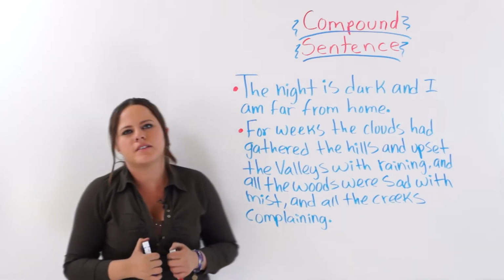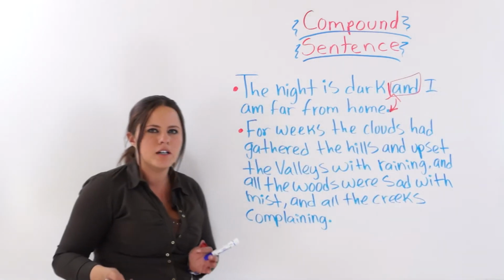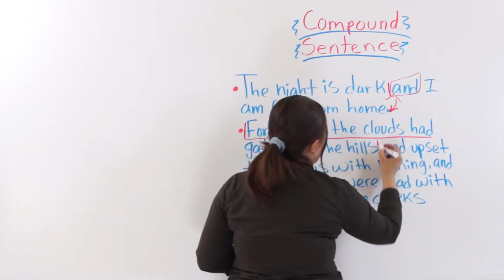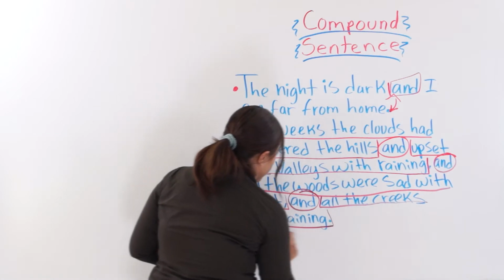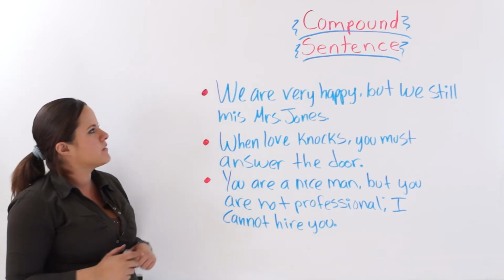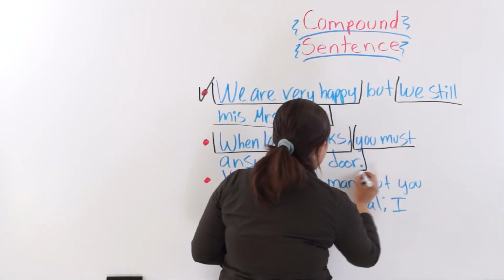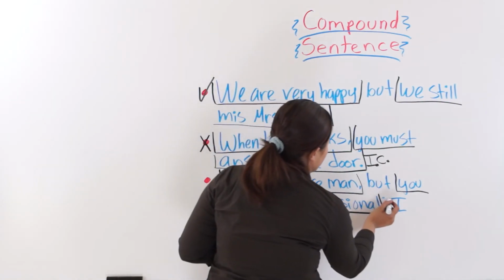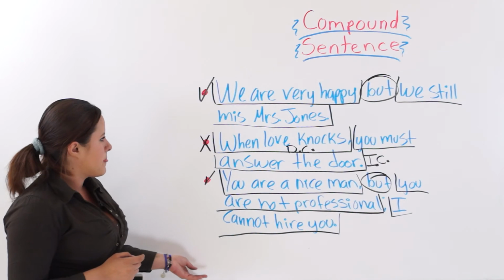Compound English Sentences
Compound sentences are nothing more than a simple sentence several other components attached to them. Because ESL students sometimes have problems with compound sentences, Faby made this video. In this video, she explains how to identify compound sentences so that you will be comfortable forming them in the future.

Our website is a great place to learn more about English, view all of our video transcripts, and participate in our community.

Be strong and continue studying English until you've mastered the basics. The rest will easily follow!

Faby
xoxoxoxoxo